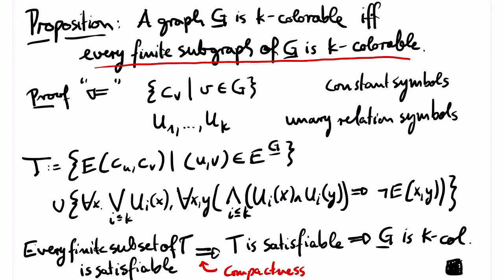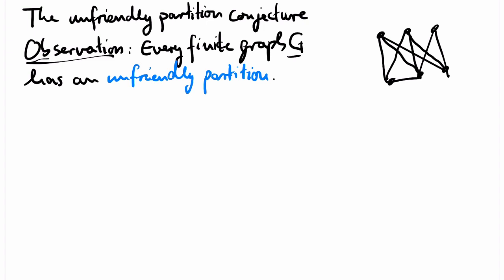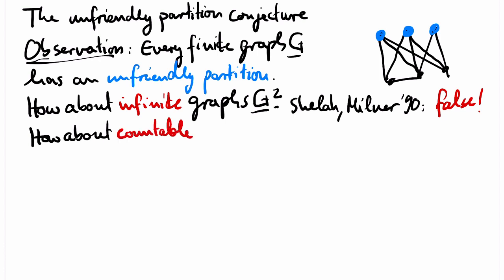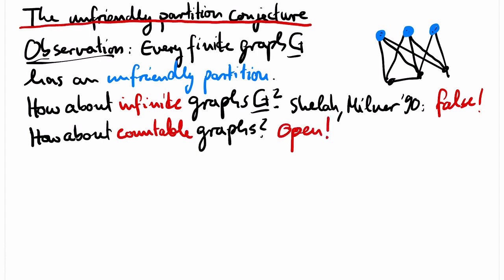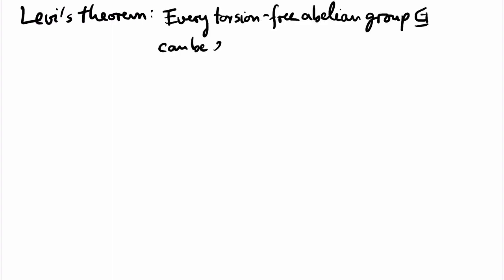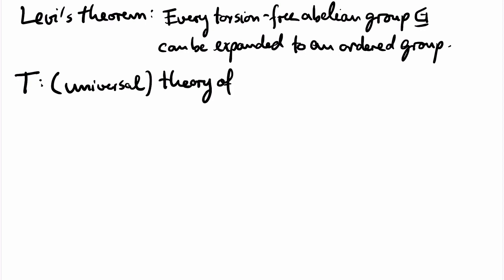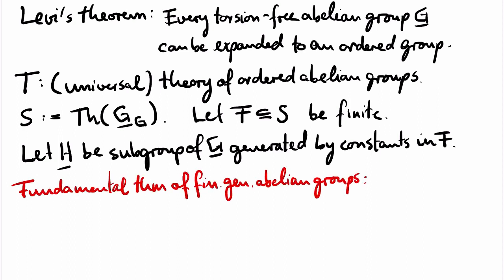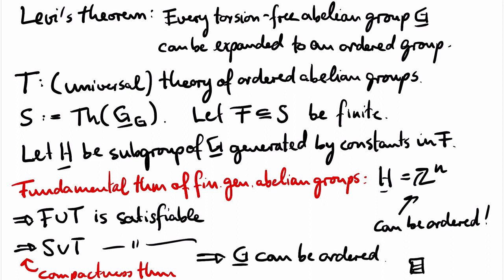Applications of the Compactness Theorem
In this video I present 4 applications of the compactness theorem for first-order logic: The first application is a proof that a graph is k-colourable if and only if all finite subgraphs are k-colourable. I also discuss an application in the context of the unfriendly partition conjecture for graphs. As an algebraic application, I prove Levi's theorem for torsion-free abelian groups. The fourth application illustrates the usage of the compactness theorem to obtain results about the limits of first-order logic: first-order logic cannot express connectivity in graphs. Finally, I explain how the compactness can be linked with the notation of compactness in topology.